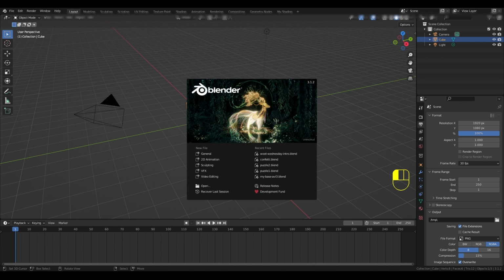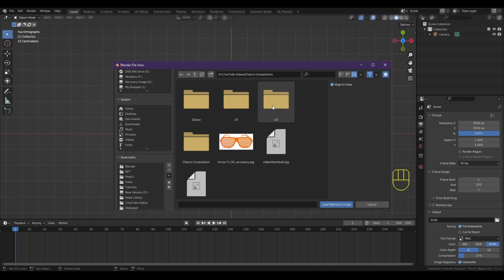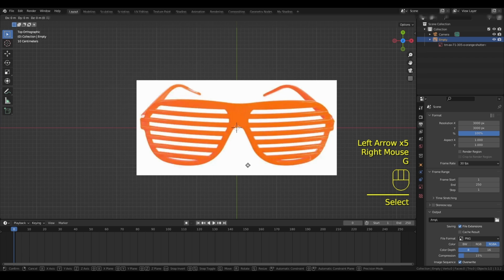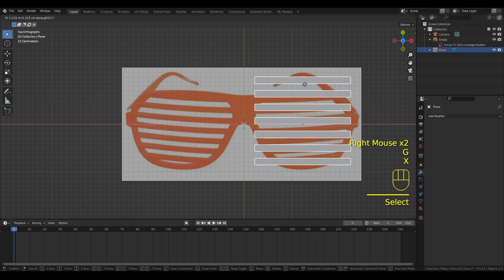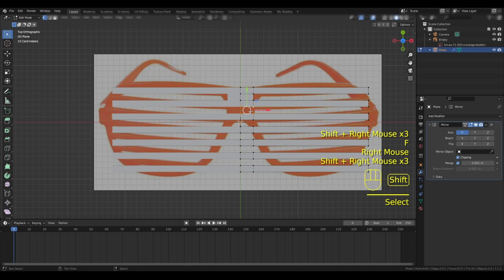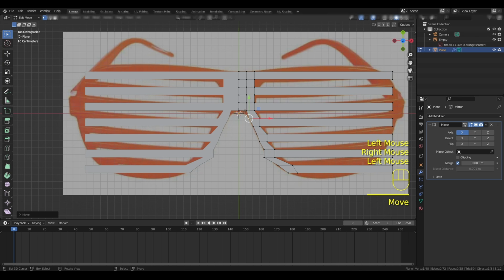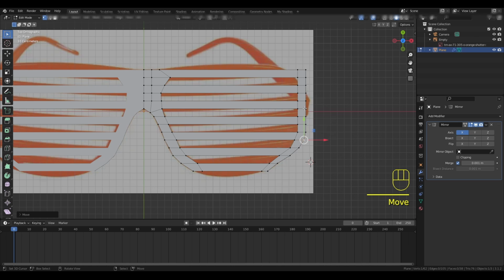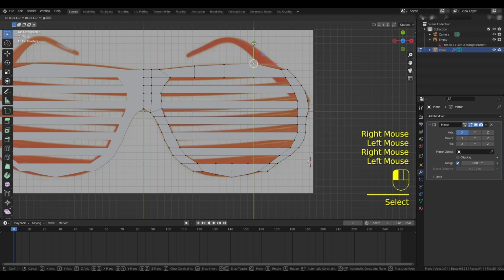Music Production in Reaper Series Part 26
Today we'll work on a graphic for our song using Blender 3d.